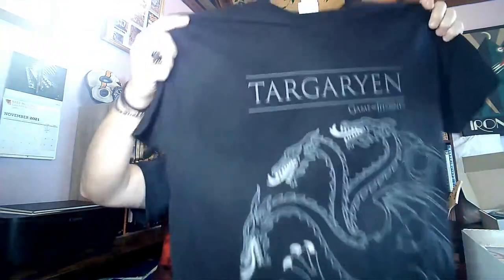Licenced Bargains DOUBLE November 2021 Unboxing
Hello!

Another month, another double box from Licenced Bargains. Free delivery with a £50 spend.